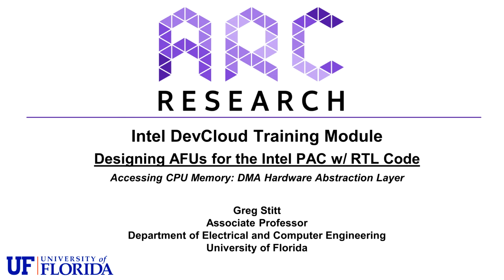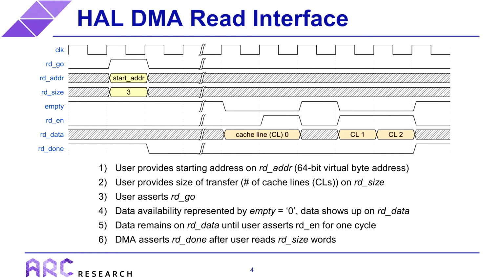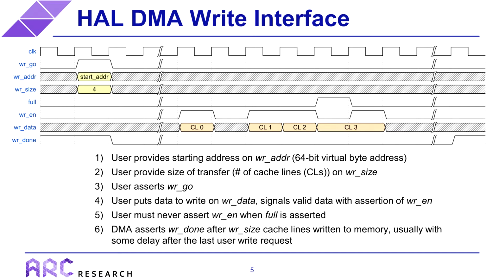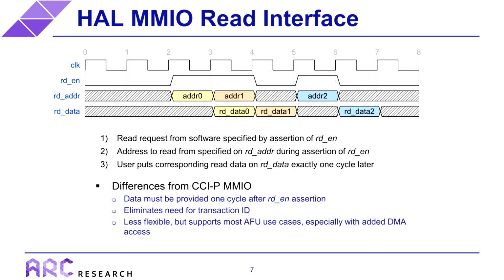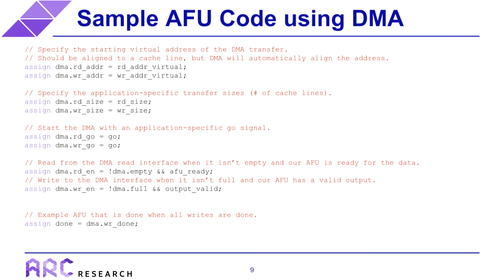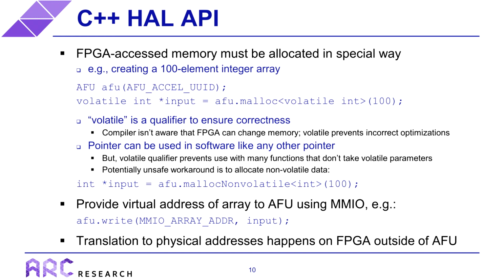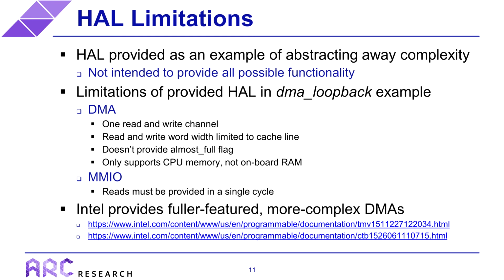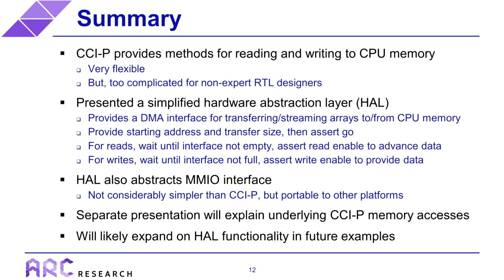Intel PAC: Accessing CPU Memory from the FPGA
This video explains a hardware abstraction layer that is used with the Intel PAC to provide a DMA interface that enables the FPGA to access the host processor's memory.